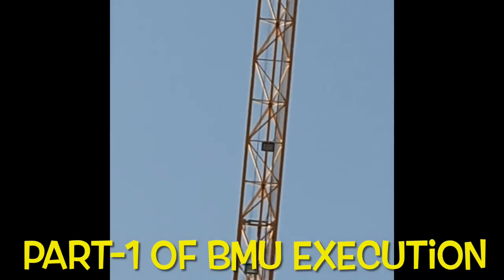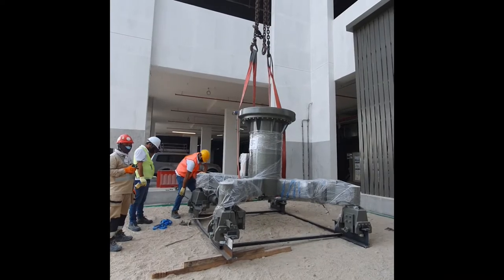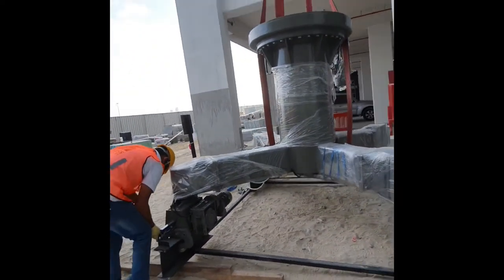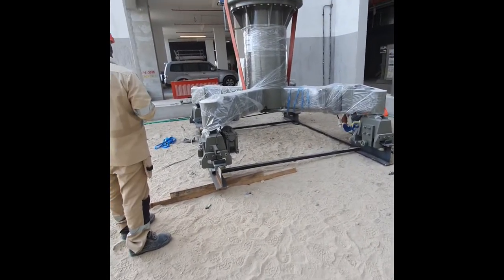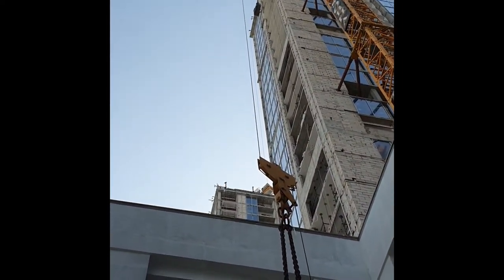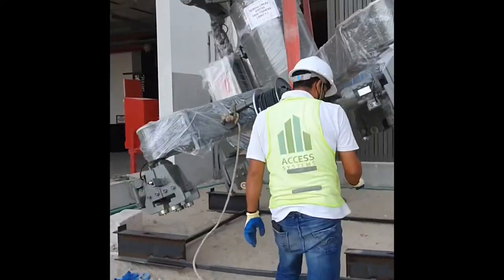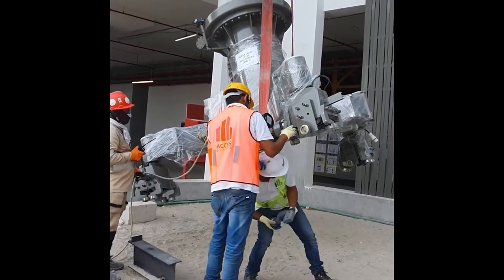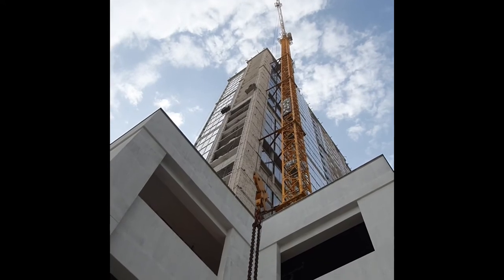HOW TO TRANSFER BMU TROLLEY TO ROOF OF A SKYSCRAPER PART-1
Every this you want to know about a a 3 ton BMU trolley is transferred to a 28 story high Skyscraper and what are the risks involved in this task.